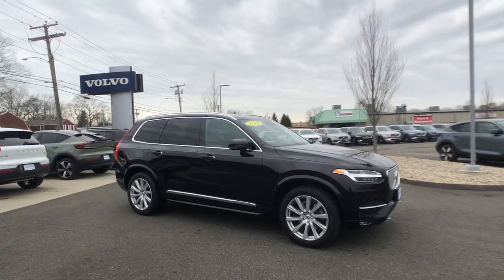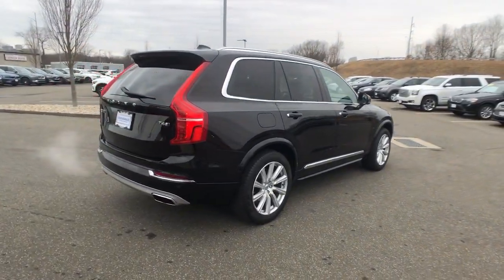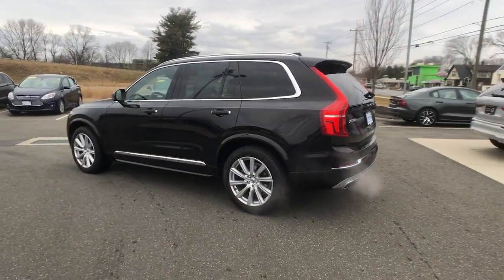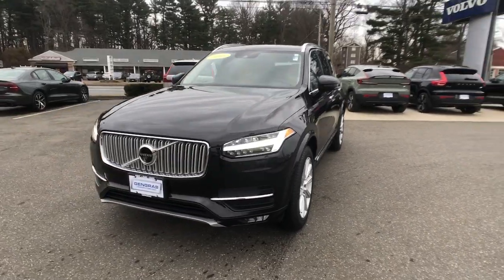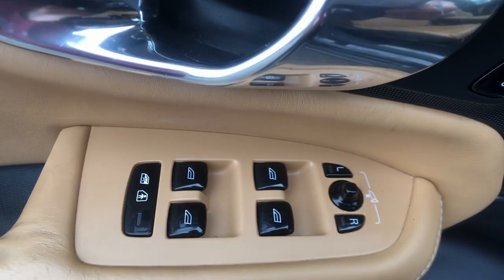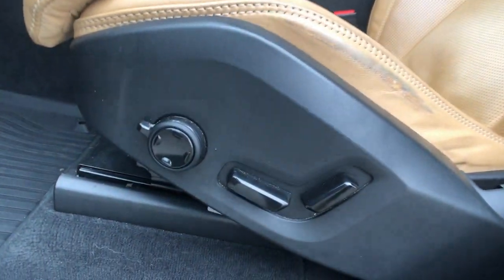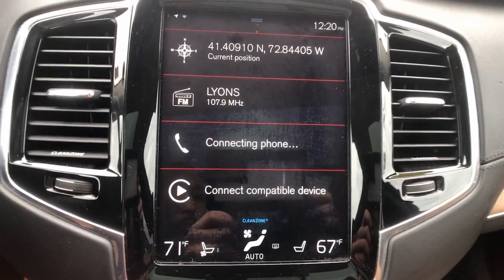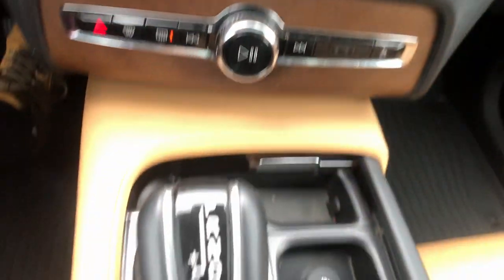2016 Volvo XC90 Milford, New Haven, Guilford, Madison, Orange, CT P091242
EMBER BLK Used 2016 Volvo XC90 T6 Inscription available in Milford, Connecticut at Gengras Volvo of North Haven. Servicing the New Haven, Guilford, Madison, Orange, CT area.
2016 Volvo XC90 T6 Inscription - Stock#: P091242 - VIN#: YV4A22PLXG1091242

AWD, Amber w/Leather Seating Surfaces w/Charcoal Interior. Priced below KBB Fair Purchase Price! Odometer is 2724 miles below market average! 2016 Volvo XC90 T6 Inscription T6 Inscription 4D Sport Utility Ember Black Metallic I4 Automatic with Geartronic CARFAX One-Owner.Tax and title fee's additional. Your Gengras Price includes manufacturer incentives, which are detailed in the vehicle description. Please contact Gengras to confirm your incentive eligibility. Low finance rate offers, including deferred pricing, may not be compatible with other manufacturer offers and may effect the selling price of the vehicle. This vehicle's availability is subject to delivery of title. See dealer for details.Awards:* Motor Trend Automobiles of the year * 2016 KBB.com Best Buy Awards Finalist * 2016 KBB.com Best Auto Tech Awards * 2016 KBB.com 10 Best Luxury SUVs * NACTOY 2016 North American Truck/Utility of the YearReviews:* Sharp new look and style; spacious second- and third-row seating; many standard safety technology features; confident handling; available hybrid model. Source: Edmunds* The 2016 redesigned XC90 puts Volvo at the top of the SUV game. The more assertive styling larger grille, aggressive lower air intakes and slim headlights, manage to be modern without losing the Volvo identity. A redesigned interior fuses leather, wood and even Swedish crystal glass for a cabin with a high-luxury feel, a theme further reinforced by an available Bowers & Wilkins audio system with 19 speakers. Under the hood, XC90 gets the company's new four-cylinder engine that is both supercharged and turbocharged, making 316hp. It comes matched to an eight-speed automatic transmission. Of course, the XC90 showcases Volvo's latest safety advances. Imminent frontal collision detection with automatic braking comes standard and now includes a feature that applies brakes when the driver attempts to turn in front of an oncoming car, such as at an intersection. The Momentum Plus package includes the LED headlights (with automatic high beams), LED running lights, digital gauge cluster display, illuminated step plates and added interior illumination. The Vision package features power-folding auto-dimming side mirrors, a surround-view parking camera system, blind-spot and rear cross-traffic alerts. Standard options include 19-inch alloy wheels, adjustable drive modes, a panoramic sunroof, hands-free power tailgate, rearview camera, rear parking sensors, keyless entry and ignition, four-zone automatic climate control, heated front seats, and an auto-dimming rearview mirror. Stay up on technology with a 9in touchscreen display, navigation system, voice controls, Bluetooth connectivity, smartphone integration and an auxiliary audio input jack and an iPod/USB audio interface. Source: The Manufacturer Summary

This vehicle comes with the below Options:
Turbo/Supercharged
All Wheel Drive
Power Steering
ABS
4-Wheel Disc Brakes
Brake Assist
Aluminum Wheels
Sun/Moonroof
Generic Sun/Moonroof
Panoramic Roof
Heated Mirrors
Power Mirror(s)
Integrated Turn Signal Mirrors
Rear Defrost
Privacy Glass
Intermittent Wipers
Rear Spoiler
Remote Trunk Release
Power Liftgate
Power Door Locks
Fog Lamps
Daytime Running Lights
Automatic Headlights
Headlights-Auto-Leveling
LED Headlights
Automatic Highbeams
AM/FM Stereo
Satellite Radio
MP3 Player
Requires Subscription
MP3 Player
Bluetooth Connection
Bucket Seats
Heated Front Seat(s)
Mirror Memory
Seat Memory
Trip Computer
Power Windows
WiFi Hotspot
3rd Row Seat
Leather Steering Wheel
Keyless Entry
Power Door Locks
Keyless Start
Keyless Entry
Power Door Locks
Hands-Free Liftgate
Cruise Control
Climate Control
Multi-Zone A/C
A/C
A/C
Rear A/C
Woodgrain Interior Trim
Leather Seats
Floor Mats
Cargo Shade
Keyless Start
Navigation System
Power Windows
Power Door Locks
Trip Computer
Heated Front Seat(s)
Security System
Immobilizer
Traction Control
Stabilit